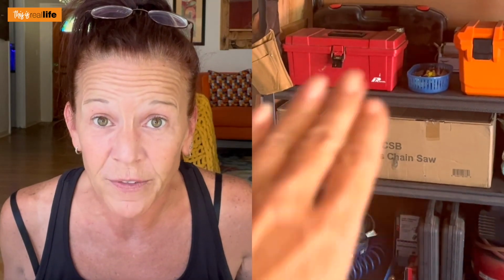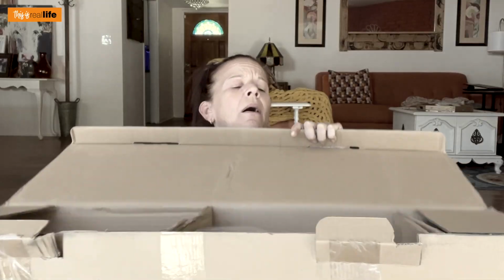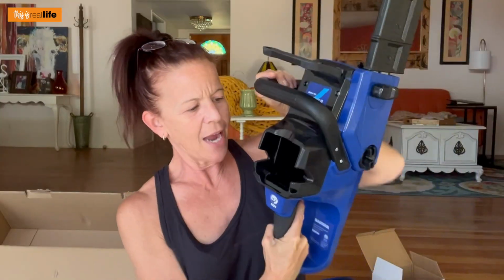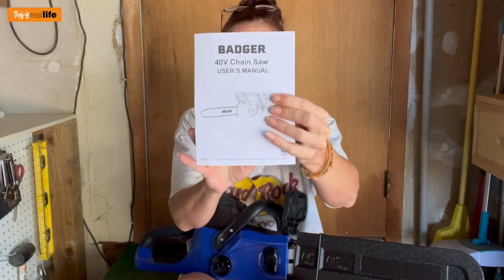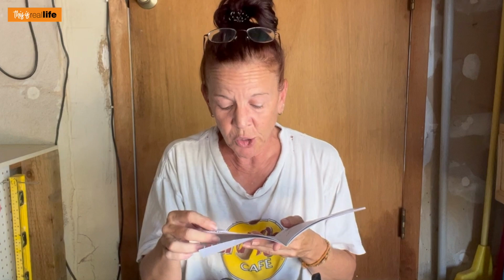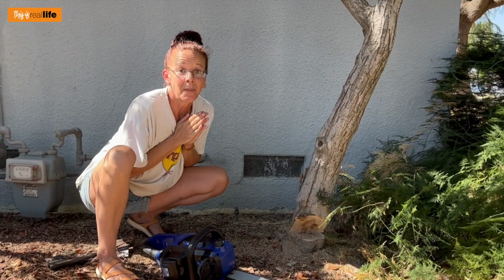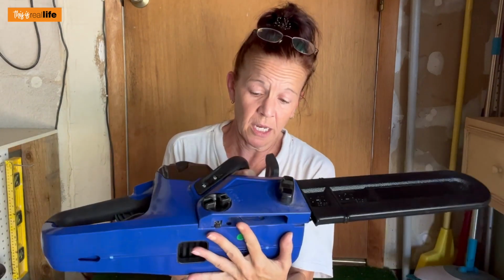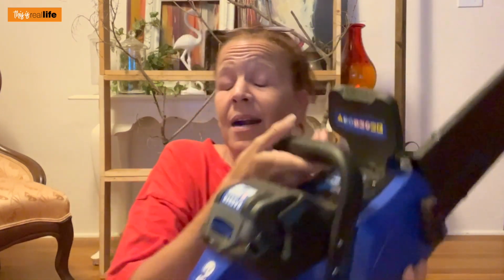Today's A Good Day To Use A Chainsaw - THIS IS REAL LIFE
OMG! We have an exciting DIY Wednesday video today! The people over at Wild Badger Power reached out to me and asked if they could send me their Chainsaw to test. Now, I've only ever used a chainsaw one other time in my life and even though I was a bit nervous to test one out...you know I told them...Hell yes! Send it to me! So today I will be testing out their 14" Brushless Electric chainsaw. Not only are we going to chop down some trees...but we are going to take those tress and turn them into an amazing (and pretty easy) wall art sculpture. I'm excited...are you excited?!

As I always say...while I did not pay for this product with my own money, my review will be just as honest as all of my other product reviews. My reviews are, and will always be, very candid and fair.

2152 East Copper Avenue, Suite 109